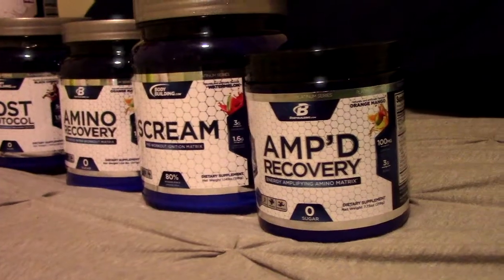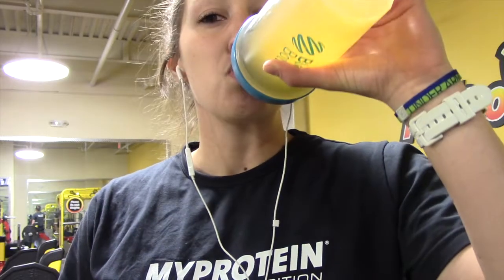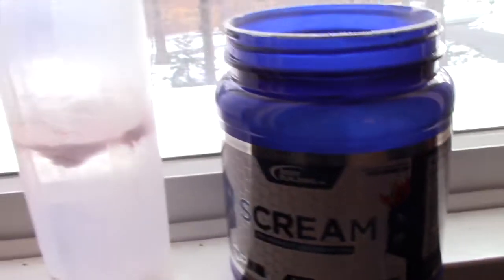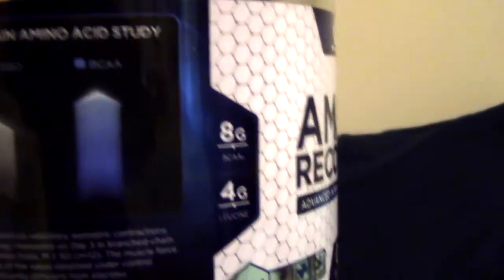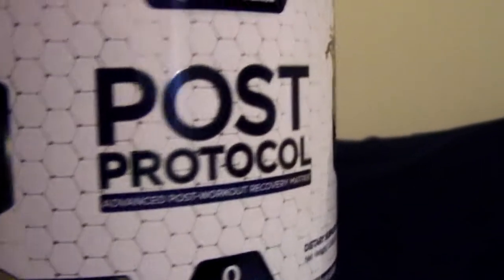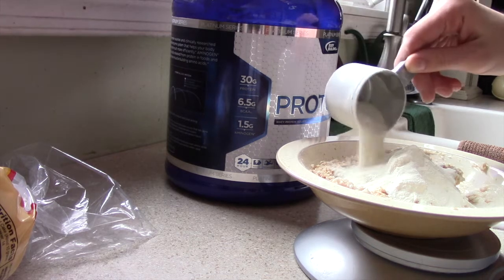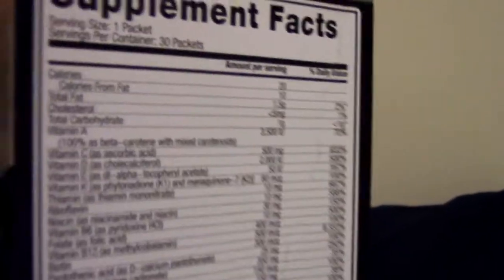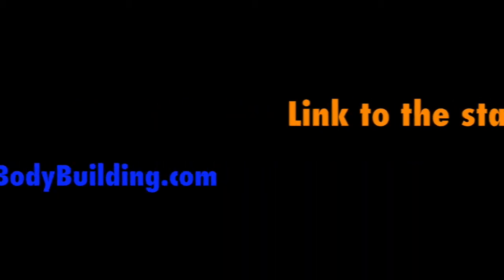PLATINUM SERIES I BodyBuilding.com I Girl's Perspective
Purpose of this video is to give you my personal review on a supplement stack that was suggested to me. I give you my opinion from a girl's perspective and explain what each supplement is for and what's inside. This can be helpful to anyone who is wondering what they should use, especially if you are a girl and aren't sure where to start.